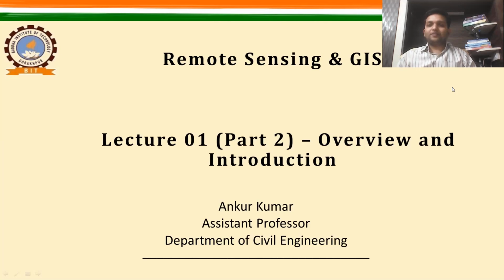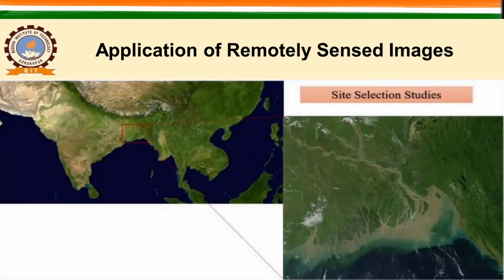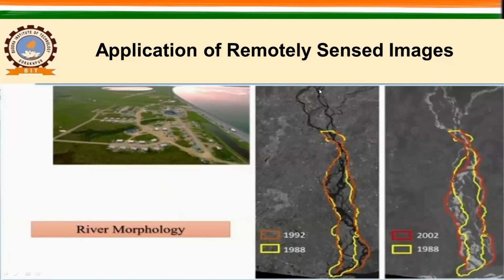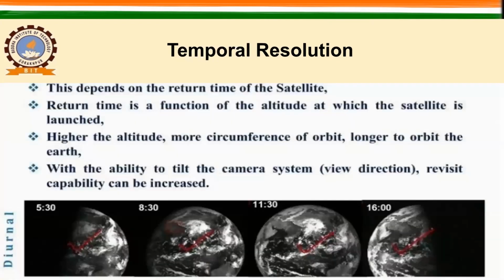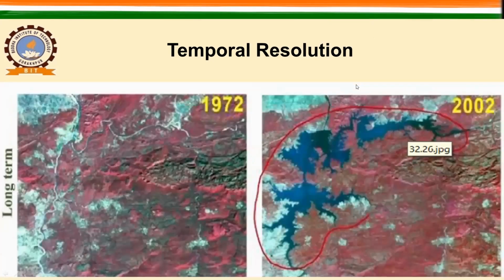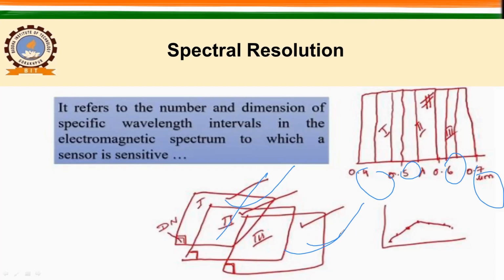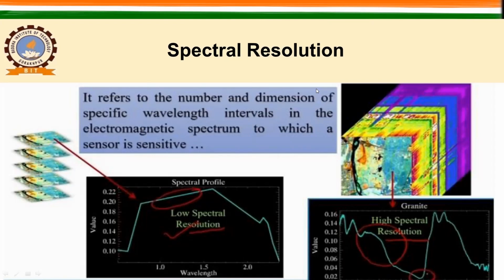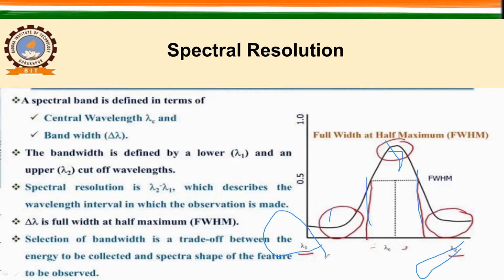Lec 2 _ Overview and Introduction of Remote Sensing & GIS (Part 2)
By -
Ankur Kumar
Assistant Professor
Department of Civil Engineer